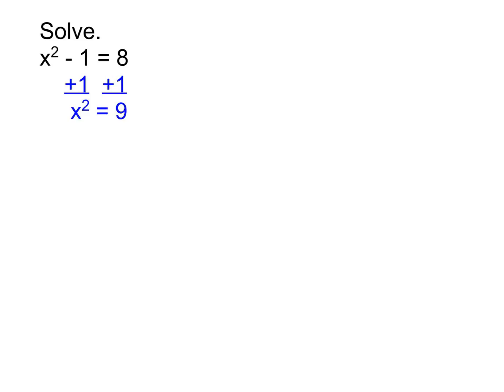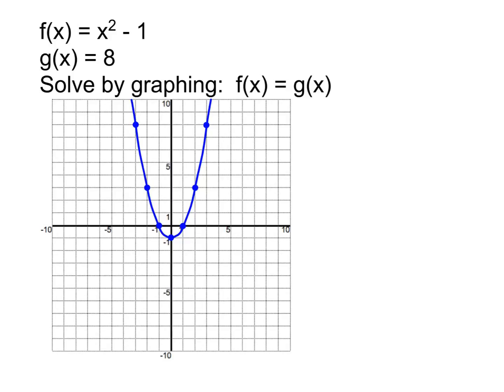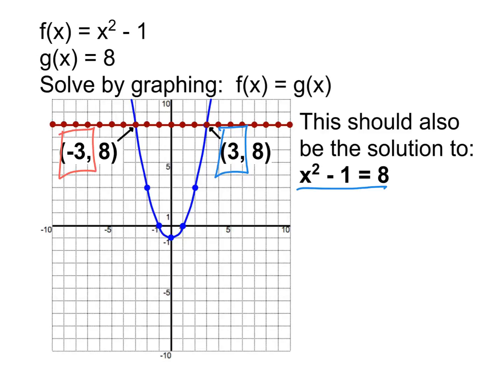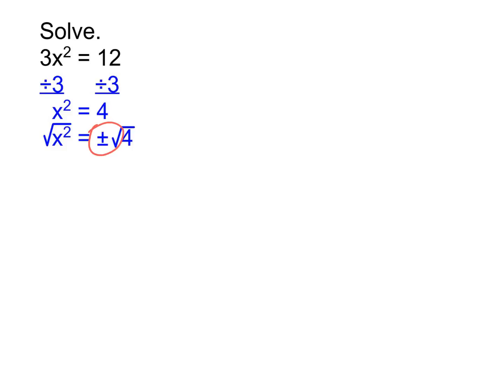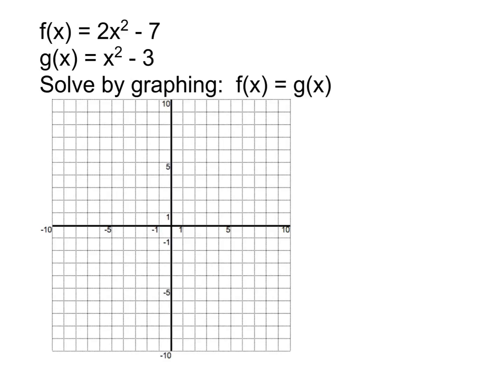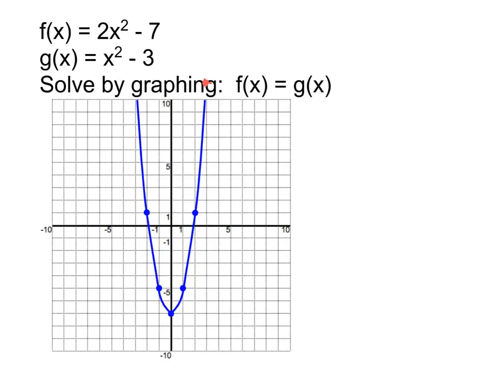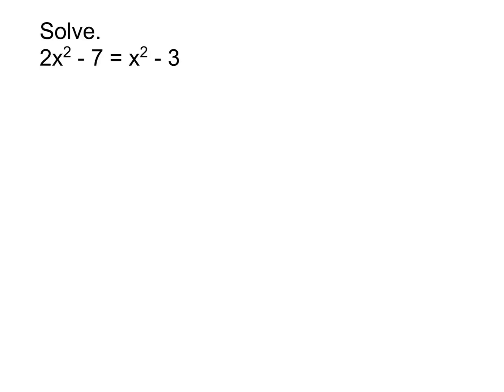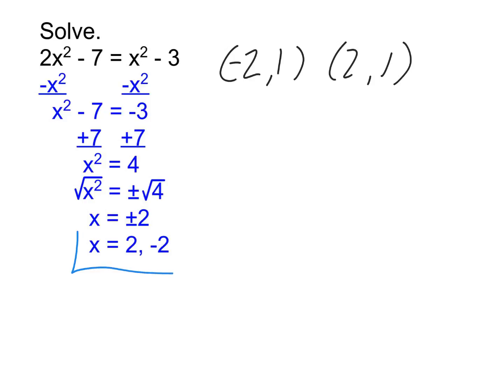Solving Quadratic Equations